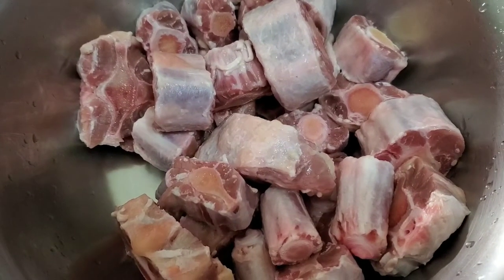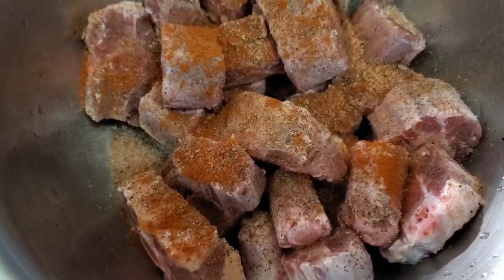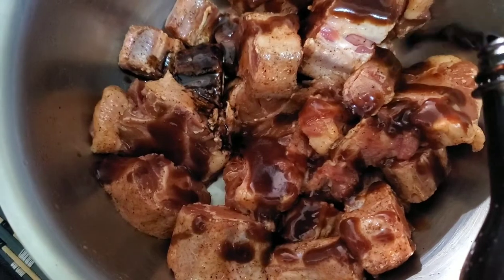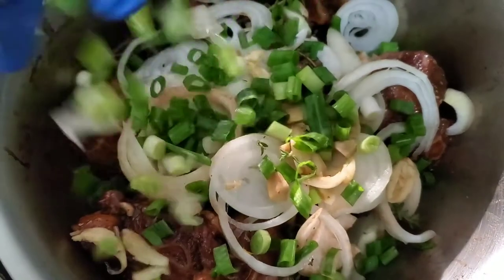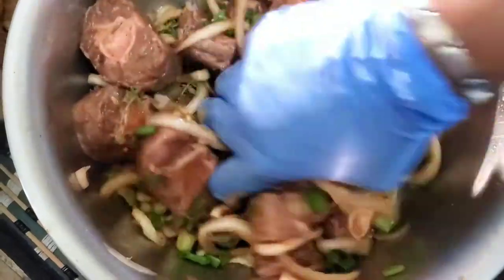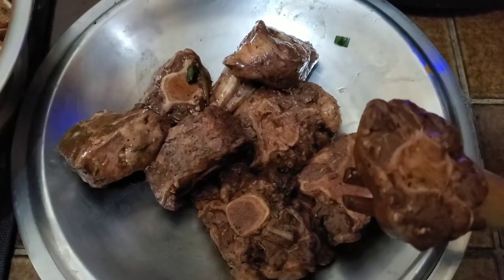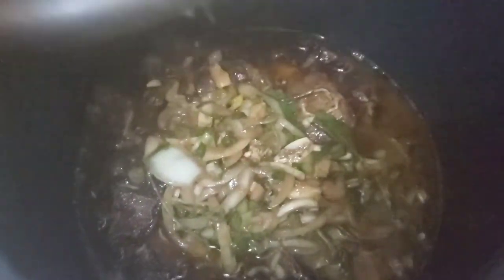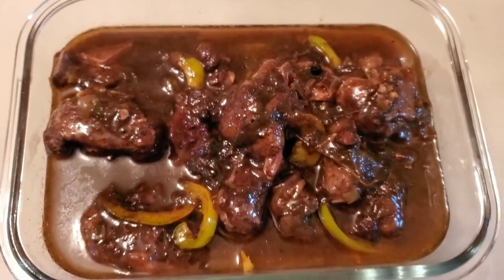Oxtail | Quick Cook in Crockpot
Who says oxtail has to be made with broad beans? 🤷🏾‍♀️ In this video I'll make a quick and easy oxtail dish that can be served with rice and fried ripe plantains. Try this recipe and let me know how it turned out for you.